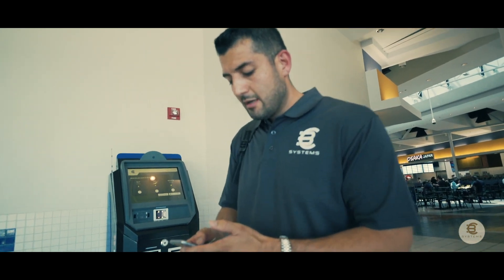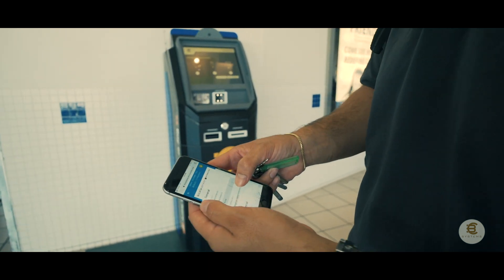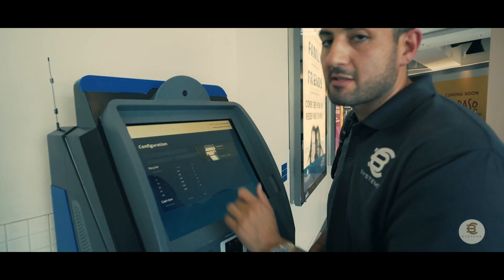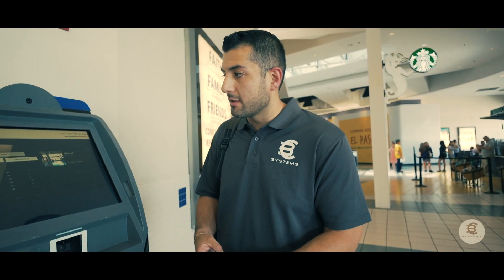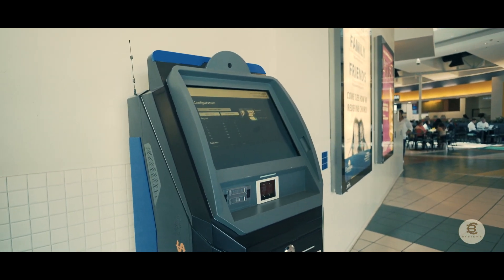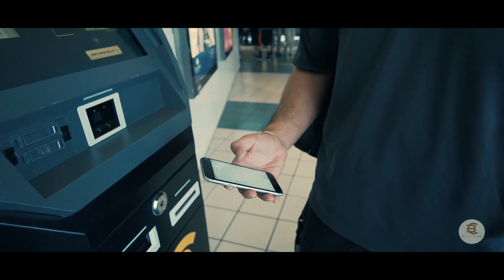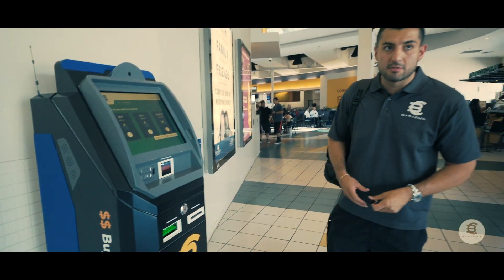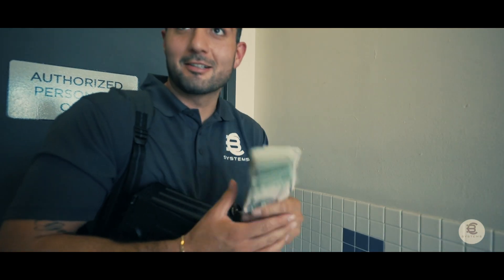Best Passive income for 2019/2020 Bitcoin ATM's HOW TO Video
Make great passive income with bitcoin ATM's turnkey business and easily manage your machine from anywhere 24/7.   More  explainers videos to come!!